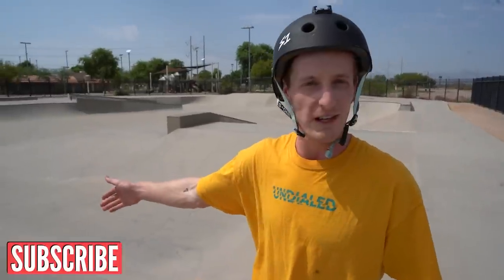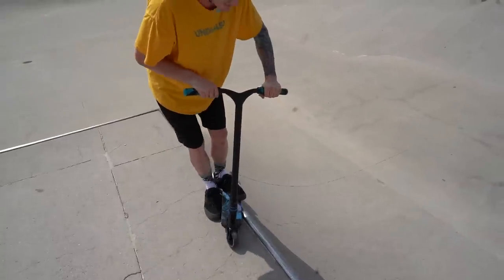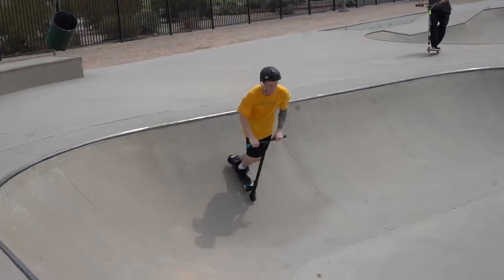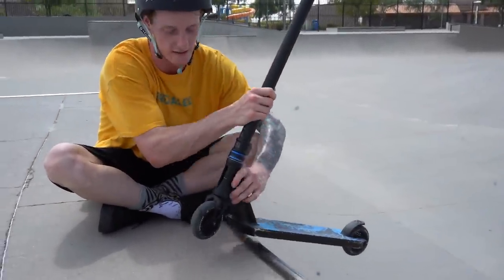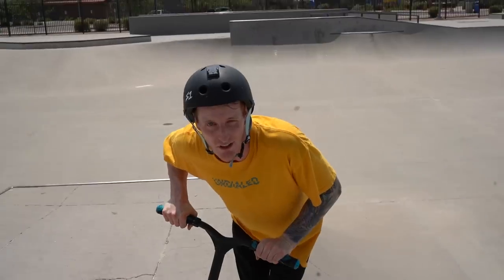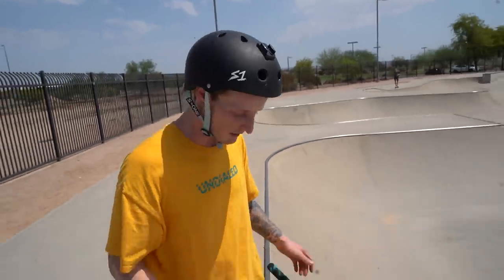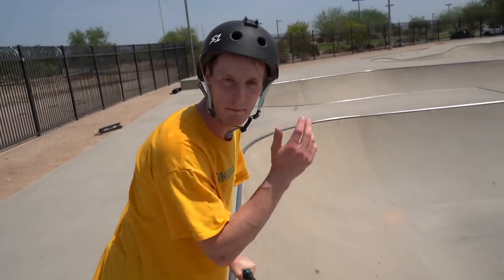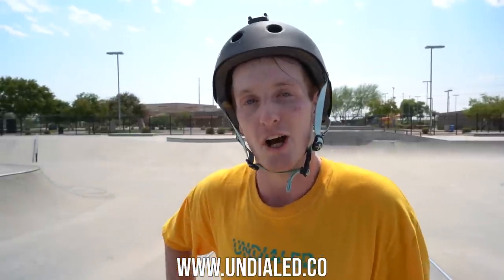3 EASY SCOOTER QUARTER PIPE STALLS FOR BEGINNERS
3 easy scooter quarter pipe stalls for beginners!
Adding more easy scooter tricks to your trick vocabulary. Today we give you a tutorial on how to scooter better, helping you do feeble stall, salad stall, and back diaster on a skatepark quaterpipe. These tricks will help you become the next top-level scooter rider.

2820 S. Alma School Rd, Ste 18 #163

Want some of the best products in the game? Well all you have to do is head over and you can purchase as many as you would like.